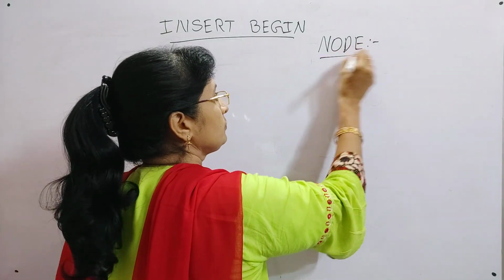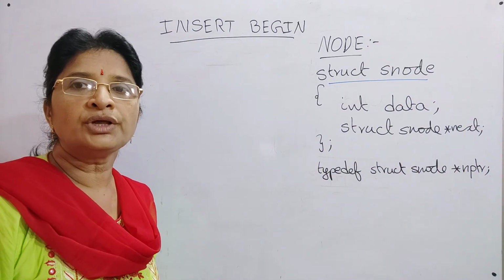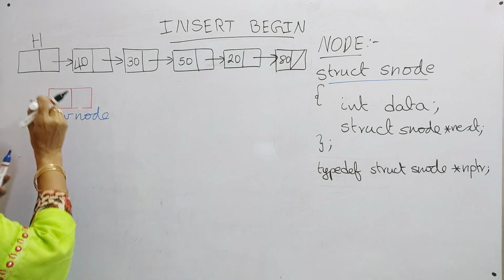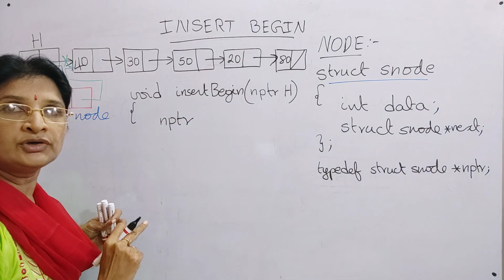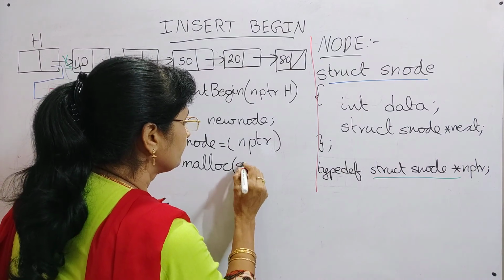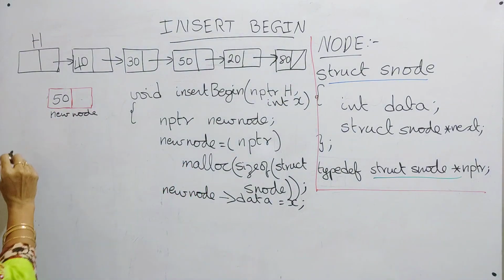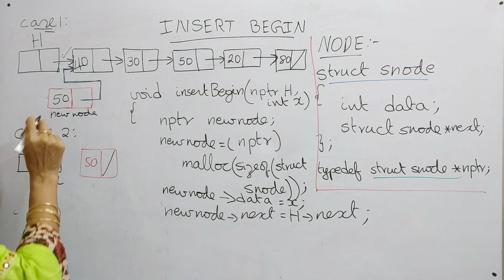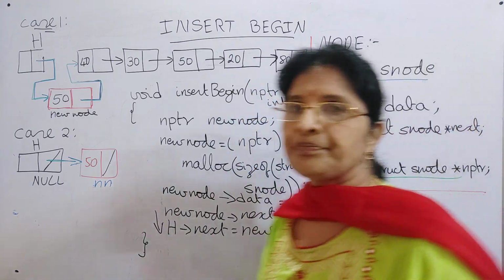Single Linked List Insert Begin